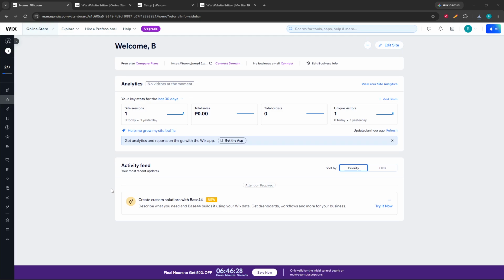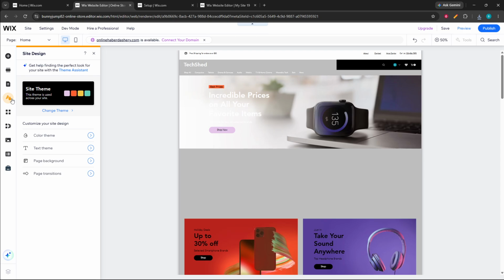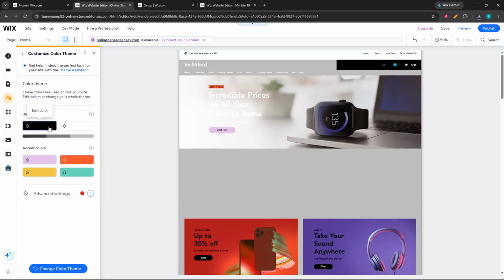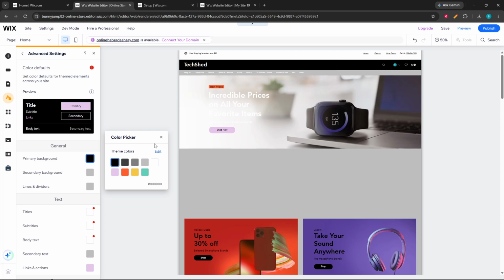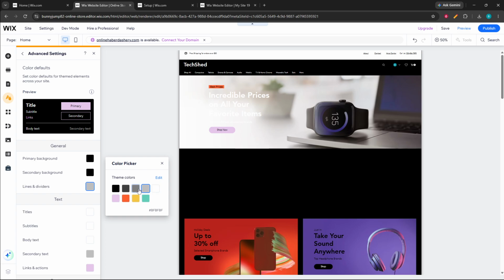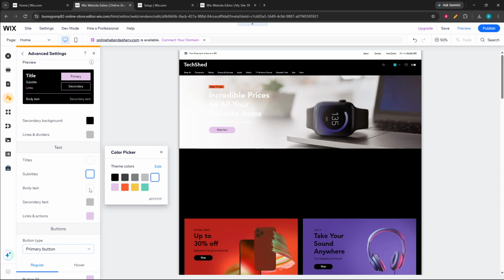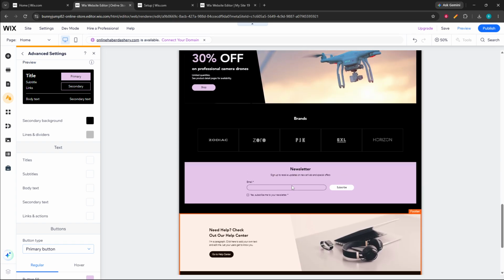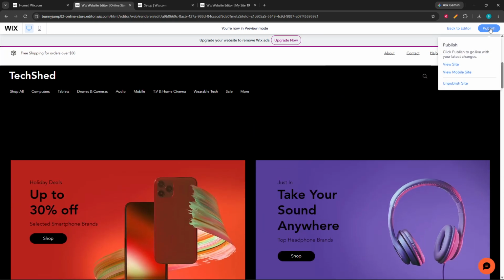How to Create Dark Mode in Wix Studio (2026)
Learn how to create Dark Mode in Wix Studio step by step.

Perfect for designing modern websites with light and dark theme support.